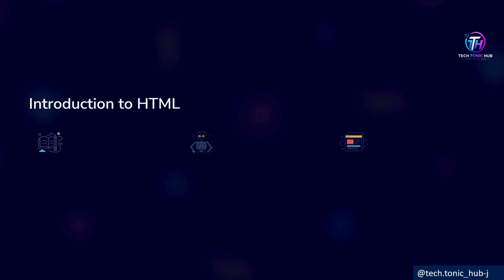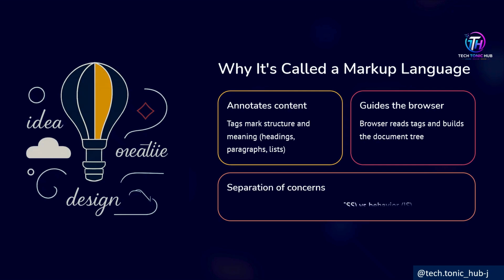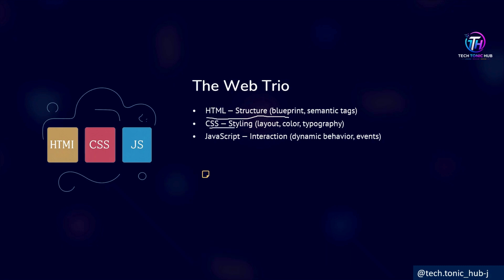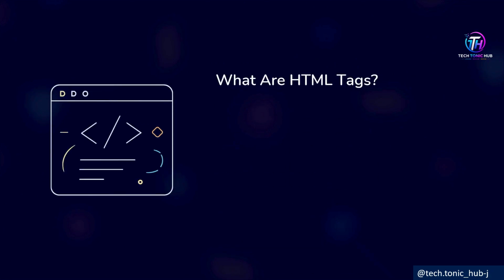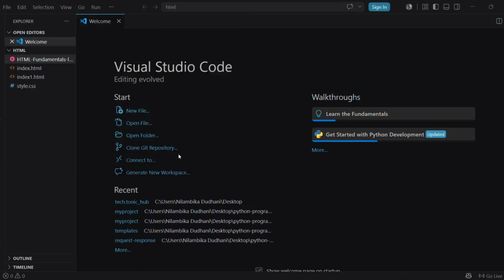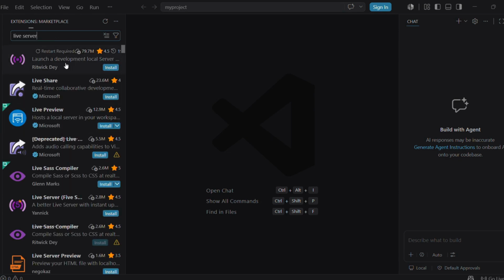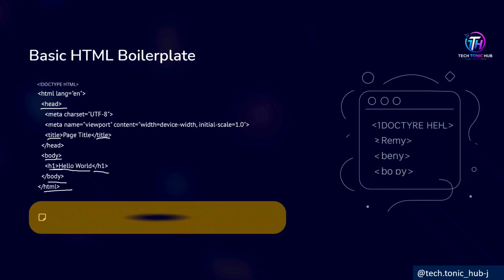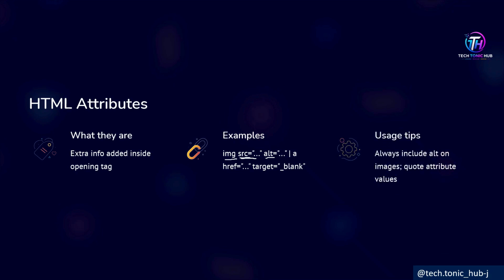HTML Tutorial for Beginners 2026 |Learn HTML Basics in 12 Minutes| Complete HTML Introduction |Lec 1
🚀 Welcome to Tech.Tonic Hub!
Want to start your journey in Web Development? This beginner-friendly HTML tutorial is the perfect place to start!

In this video, you'll learn the fundamentals of HTML from scratch with easy explanations and practical examples.

📚 Topics Covered:

✅ Why HTML is Called a Markup Language
✅ HTML vs CSS vs JavaScript
✅ Best HTML Editors (VS Code, Notepad & More)
✅ HTML Boilerplate Explained
✅ HTML Comments
✅ HTML Attributes

🎯 This course is perfect for:

Students
Beginners in Web Development
College Projects
Coding Interview Preparation
Anyone who wants to become a Front-End Developer

Headings
Paragraphs
Lists
Images
Links
Tables
Forms
Semantic HTML
CSS
JavaScript